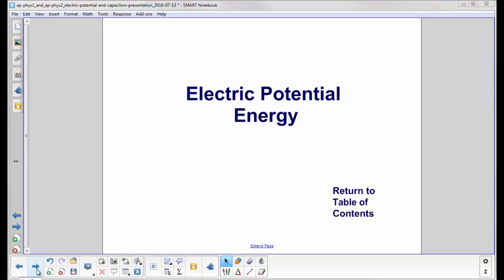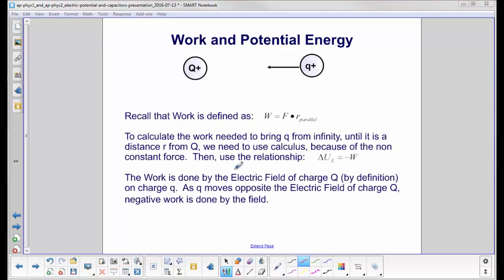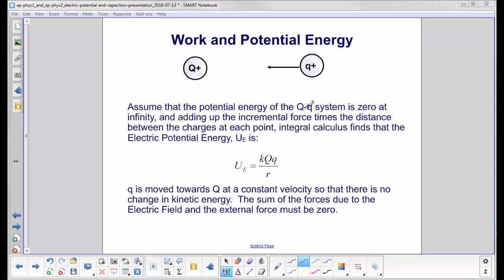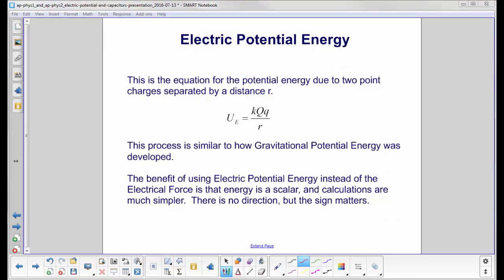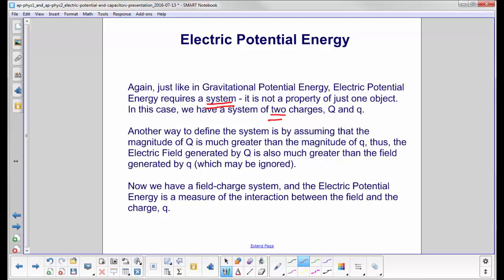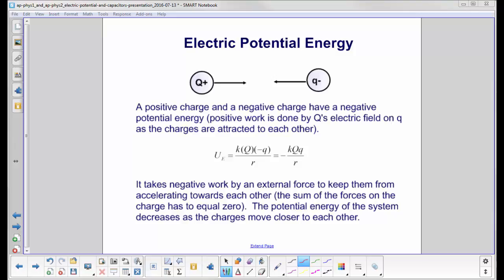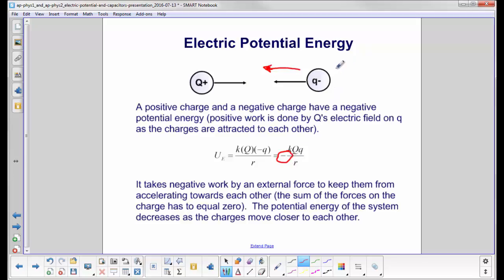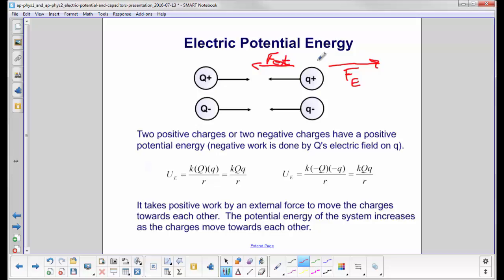AP 1, 2 Electric Potential Electric Potential Energy